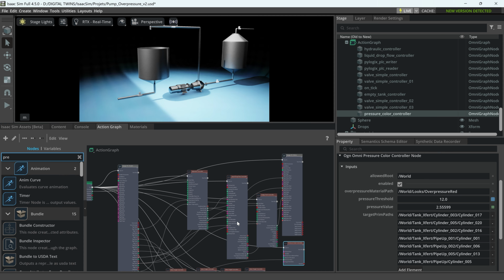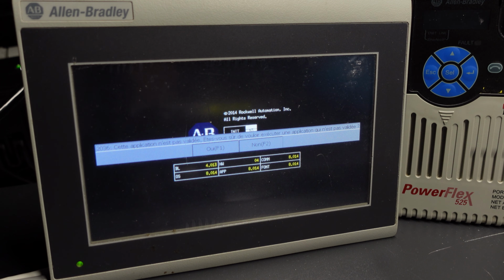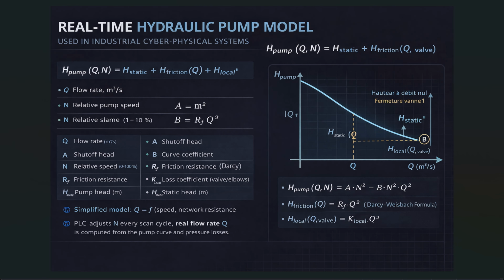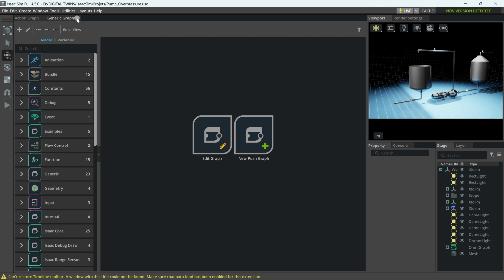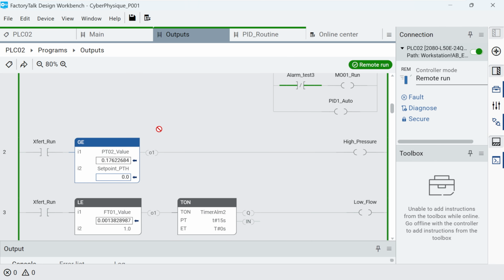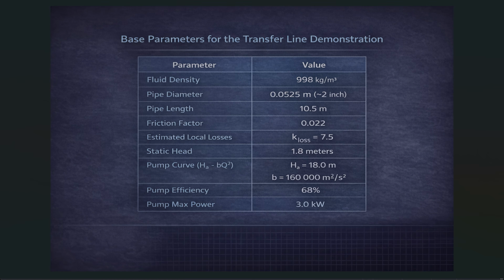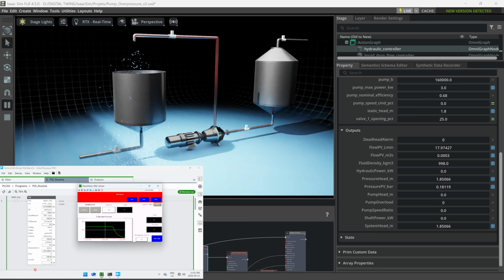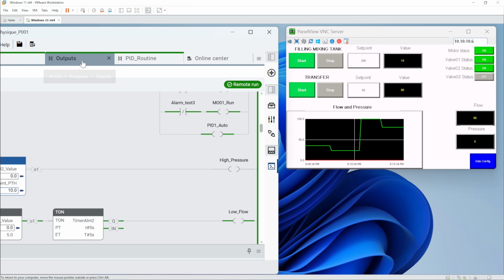Real-Time Pump Overpressure Simulation with a PLC and a Cyber-Physical Digital Twin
In this experiment, we simulate a pump overpressure scenario using a real industrial control system connected to a physics-based digital twin.
A real PLC communicates in real time with a simulation running in NVIDIA Isaac Sim, allowing the control system to interact directly with a hydraulic model of the process.

The system includes:
• an industrial PLC
• a PanelView HMI
• a real PID control loop
• a physics-based hydraulic simulation
• real-time communication through Ethernet
• packet inspection using Wireshark
This cyber-physical architecture makes it possible to observe how automation systems interact with physical processes before commissioning a real plant.
In this scenario we explore what happens when a pump continues running while a valve suddenly closes.
In real installations, this situation can cause dangerous pressure spikes, potentially damaging equipment and delaying startup.
By combining automation hardware with simulation, engineers can test these scenarios before the system is built.

This approach is increasingly important for:
• virtual commissioning
• control system validation
• hydraulic analysis
• operator training
• industrial cybersecurity architecture
The experiment also introduces the concept of OOIDT — Object-Oriented Industrial Digital Twins, where industrial equipment such as pumps, valves and sensors are modeled as reusable simulation components.
This architecture allows digital twins to scale from small laboratory experiments to full industrial processes.
Chapters
00:00 — Hook (The Failure Scenario)
01:30 — System Architecture
03:20 — The Physical Process
04:30 — Engineering Model (Hydraulics)
05:55 — OOIDT Concept (Object-Oriented Digital Twin)
07:35 — PLC Control System and PID Loop
08:40 — Industrial Network Visibility with Wireshark
09:12 — Operator Interface (HMI)
10:30 — Real-Time Cyber-Physical Interaction
11:50 — Stress Test: Valve Closure and Overpressure
13:30 — Why Cyber-Physical Simulation Matters
13:52 — Conclusion